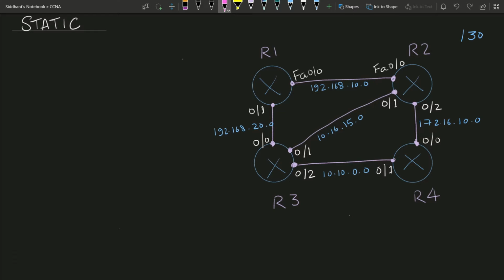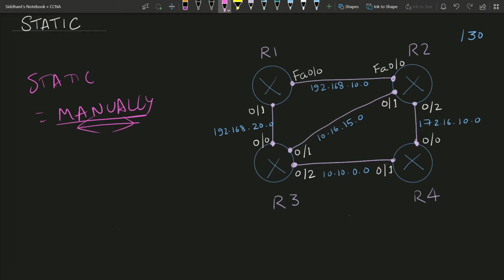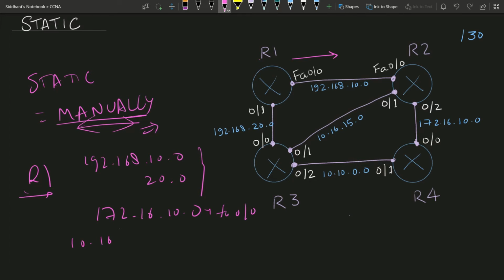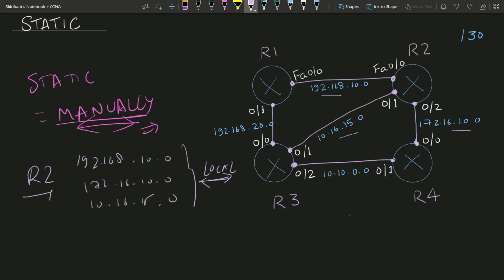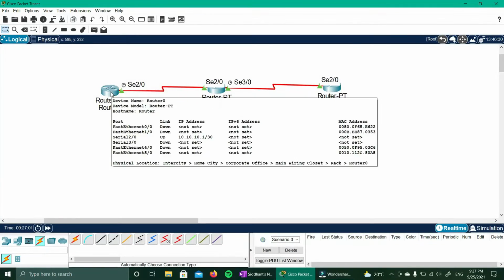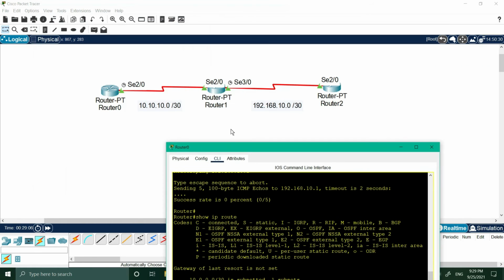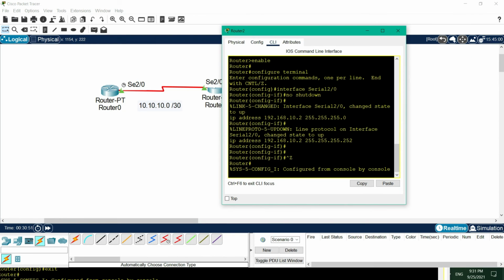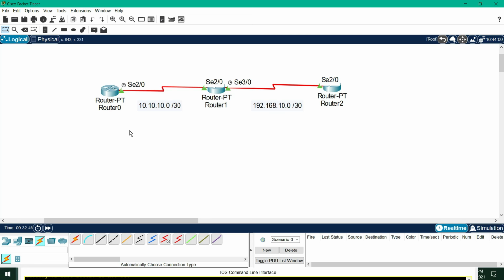11. Static Routing with Hands-on | CCNA Playlist Ep. 11